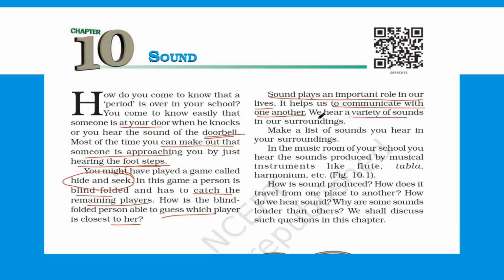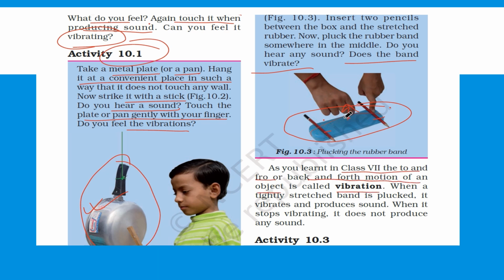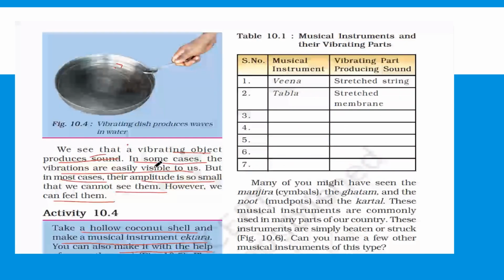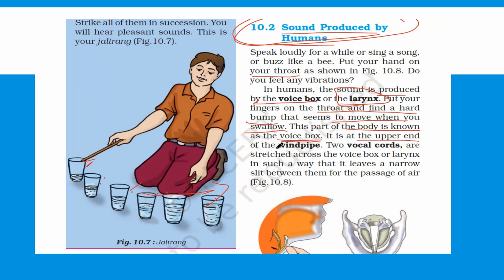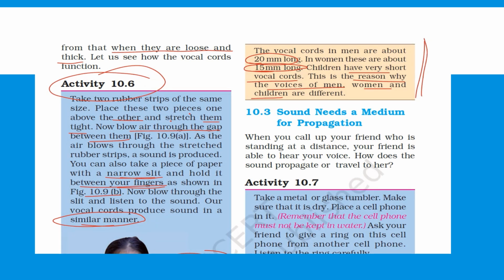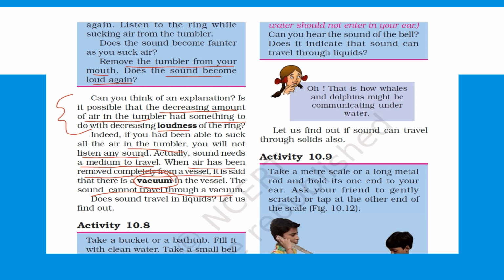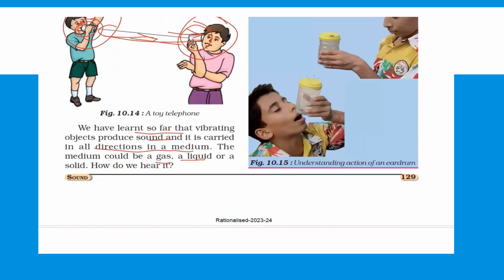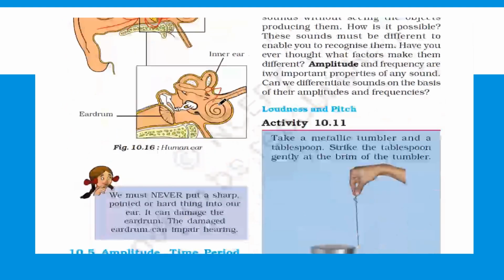Sound I CBSE I 8th I Science I Part 1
In this video I have discussed in detail that sound is produced by vibrating body, sound needs a medium of propagation always and how we hear sound through our ears .